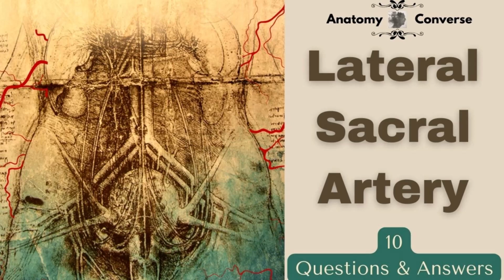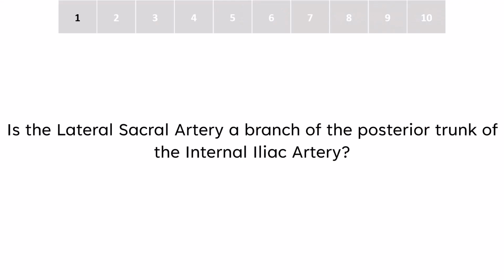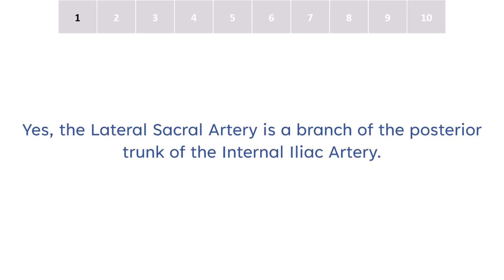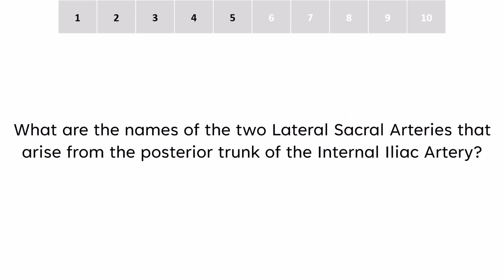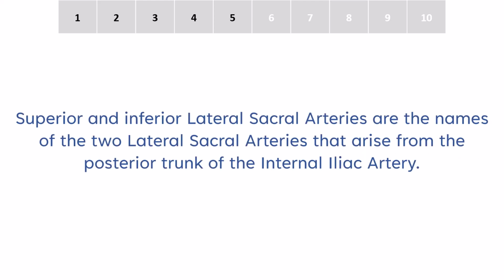Lateral Sacral Artery Anatomy 10 Q&A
In this comprehensive video on the anatomy of the lateral sacral artery, we delve into 10 key questions and answers to provide a detailed understanding of this crucial blood vessel. From its origin to its terminal branches, this video explores the intricate structure and function of the lateral sacral artery, a vital component of the human circulatory system. Whether you're a medical student, healthcare professional, or simply interested in the complexities of human anatomy, this video offers valuable insights into the lateral sacral artery and its role in supplying blood to the sacral region.

Join us as we unravel the mysteries of lateral sacral artery anatomy, examining its course, branches, and relationships with surrounding structures. This video is designed to enhance your understanding of this important artery and its clinical significance. By addressing common questions and providing clear explanations, we aim to make this complex topic accessible and engaging for all learners. Dive into the world of anatomy with us and discover the secrets of the lateral sacral artery in this enlightening video.

Studying anatomy is not just about memorizing facts; it's about understanding the intricate design of the human body and appreciating its complexity. By engaging with detailed visuals, clear explanations, and interactive Q&A sessions like this one, you can deepen your anatomical knowledge and develop a profound appreciation for the marvels of the human form. Dive into the world of anatomy with us and unlock the secrets of the lateral sacral artery in this enlightening video.

Studying anatomy fosters a deep understanding of the human body, enabling healthcare professionals to diagnose and treat patients effectively. By mastering anatomical concepts, students develop critical thinking skills and a solid foundation for various medical disciplines. Listening to short questions and answers can be a powerful tool for studying anatomy, as it helps to reinforce key concepts, identify areas for further study, and prepare for exams and clinical scenarios.

Asterix * - Reworded question

0:00 Is the Lateral Sacral Artery a branch of the posterior trunk of the Internal Iliac Artery?
0:30 From which aspect of the Internal Iliac Artery does the Lateral Sacral Artery arise?
0:50 How many Lateral Sacral Arteries arise from the posterior trunk of the Internal Iliac Artery?
1:12 Do the two Lateral Sacral Arteries that arise from the posterior division of the Internal Iliac Artery have separate names?
1:43 What are the names of the two Lateral Sacral Arteries that arise from the posterior trunk of the Internal Iliac Artery?
2:16 What do the Lateral Sacral Arteries supply?
2:33 Do the Lateral Sacral Arteries send branches into the sacral canal?
2:54 What do the branches of the Lateral Sacral Arteries that enter the sacral canal supply?
3:20 Do the Lateral Sacral Arteries supply the skin and subcutaneous tissues overlying the sacrum?
3:46 Is the Superior Lateral Sacral branch larger than the Inferior Lateral branch?